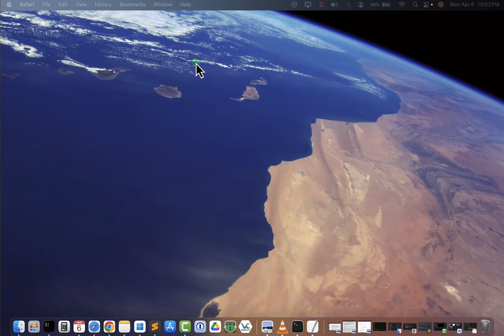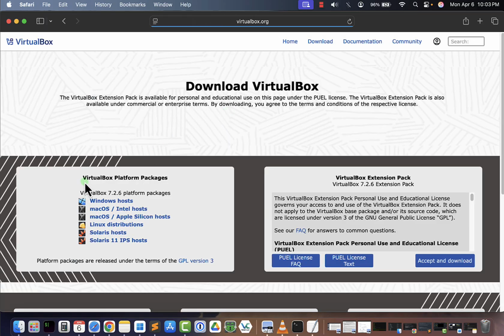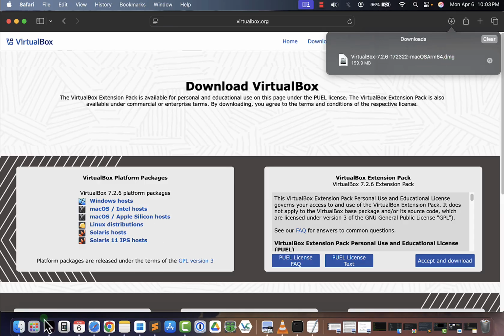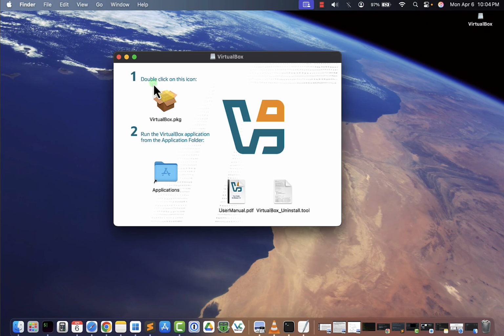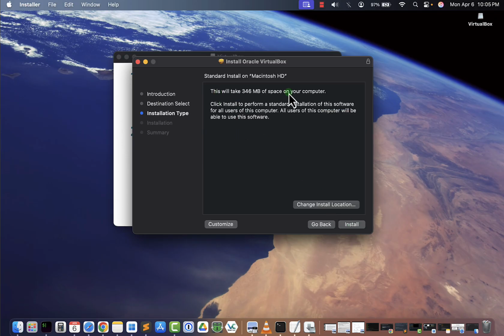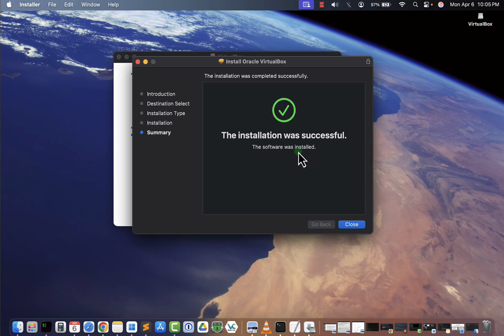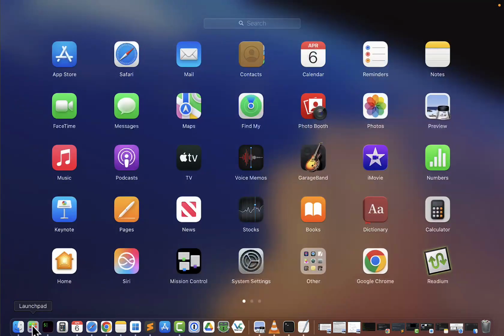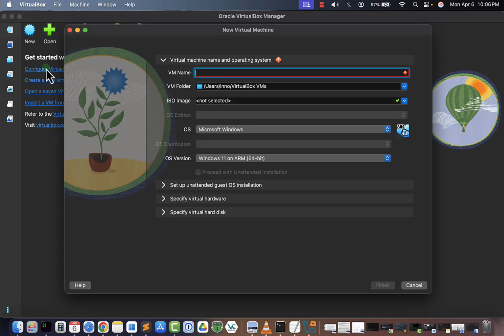How to Install VirtualBox on macOS (Step-by-Step Guide for Beginners)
Learn how to install VirtualBox on your macOS device with this easy, step-by-step tutorial! In this video, I’ll walk you through downloading, installing, and setting up VirtualBox so you can run multiple operating systems like Windows or Linux right on your Mac.

Whether you're a beginner or just looking for a quick setup guide, this video covers everything you need to get started. By the end, you'll be ready to create your first virtual machine and explore new operating systems without affecting your main setup.

💻 Perfect for students, developers, and tech enthusiasts!